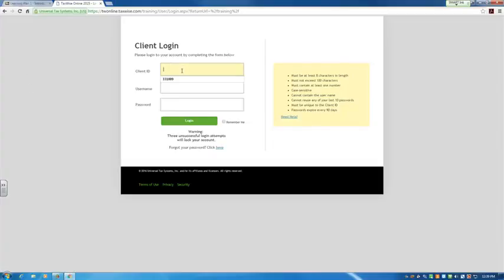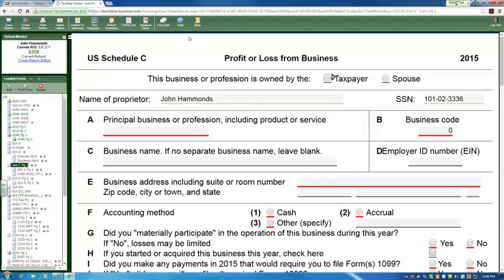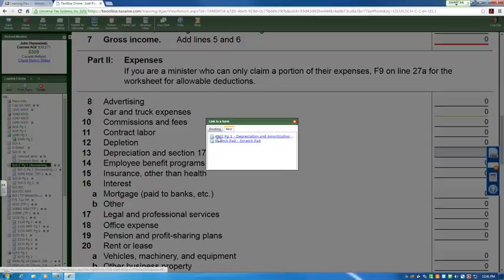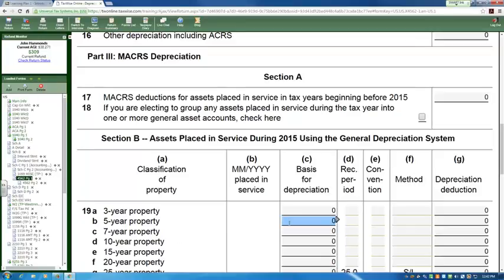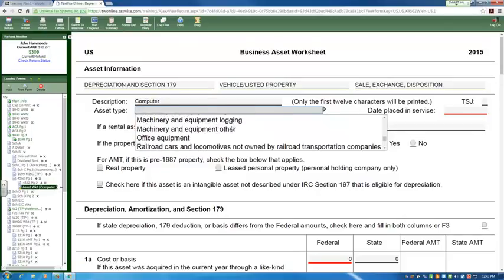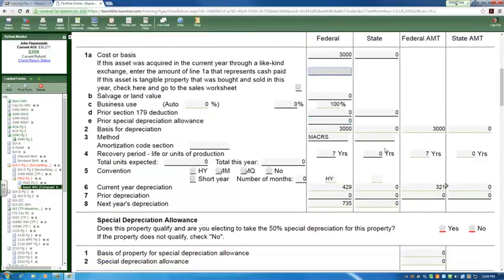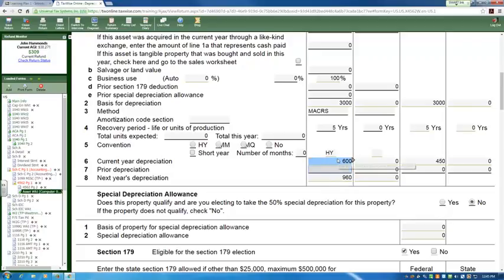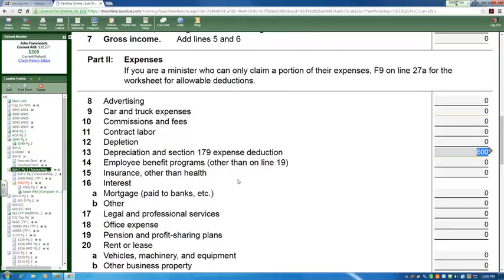Schedule C Depreciation